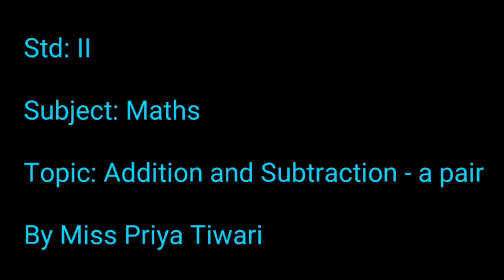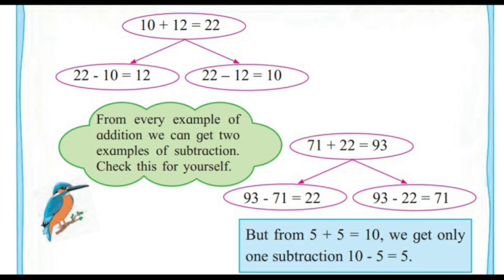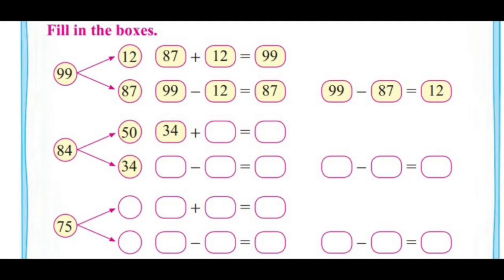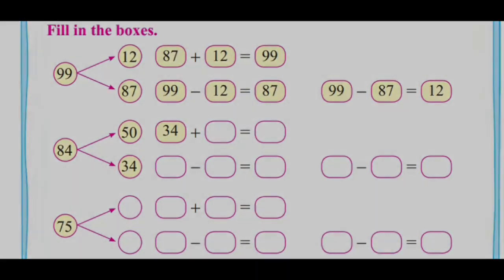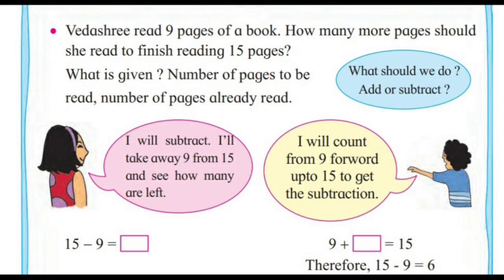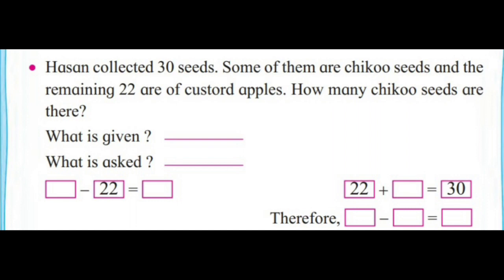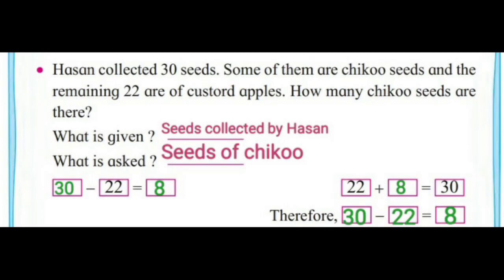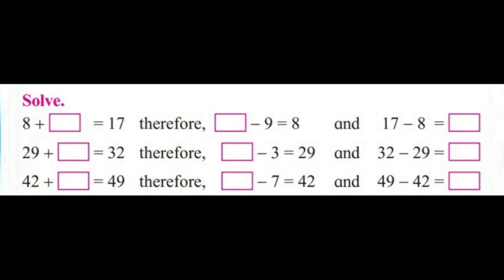STD 2 SUB MATHS ADDITION & SUBTRACTION A PAIR BY MS PRIYA TIWARI